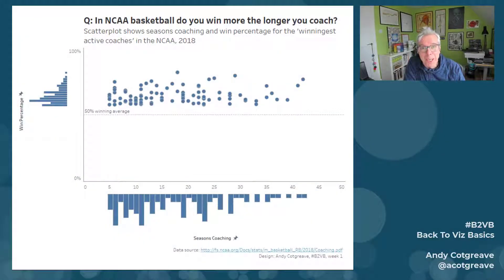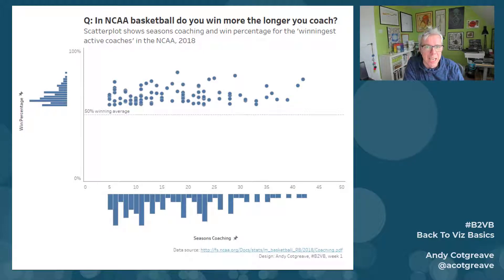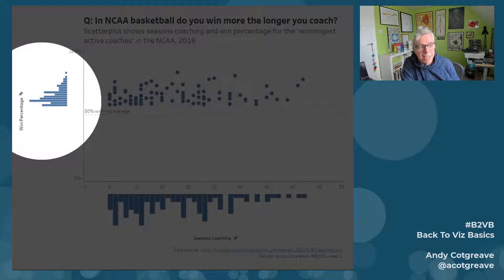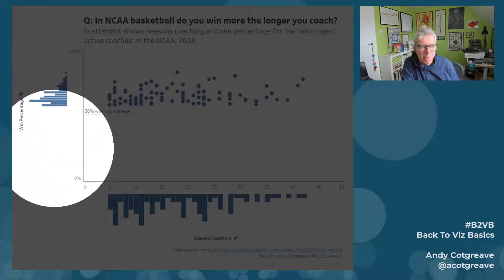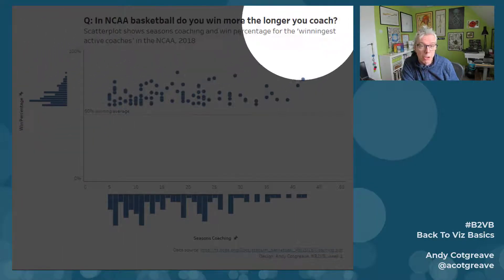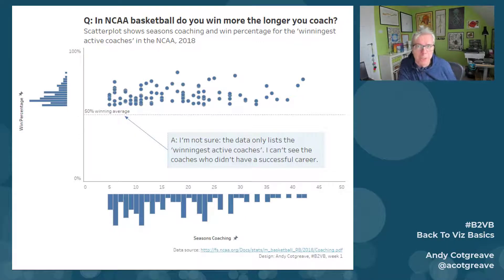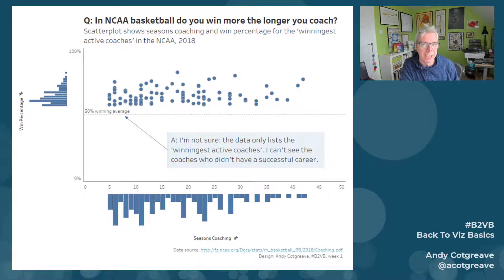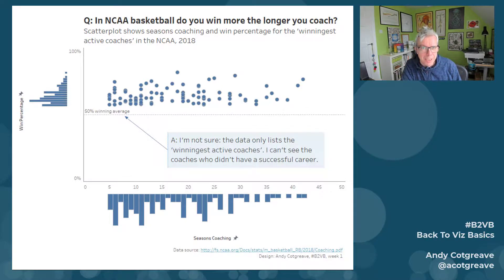Back 2 Viz Basics, week 1: A Scatterplot